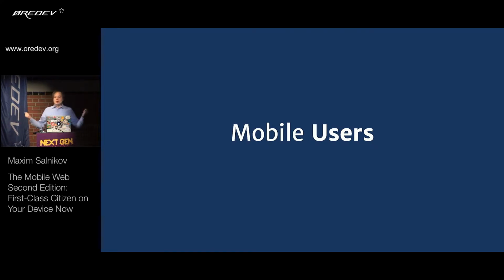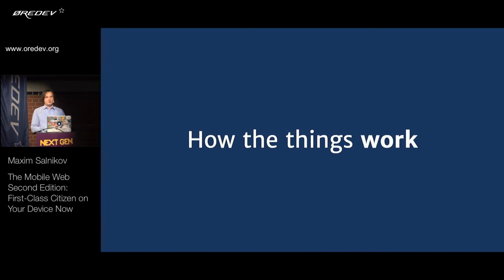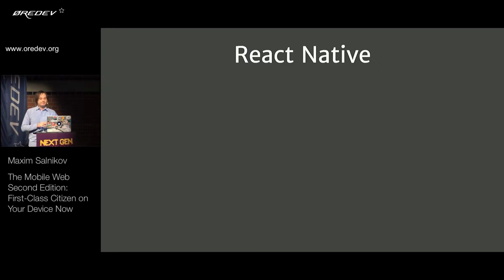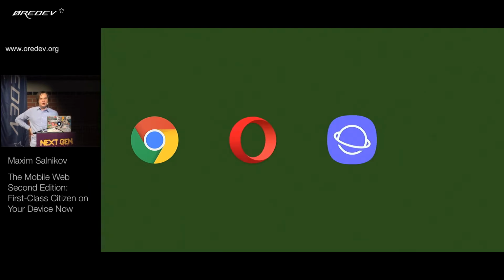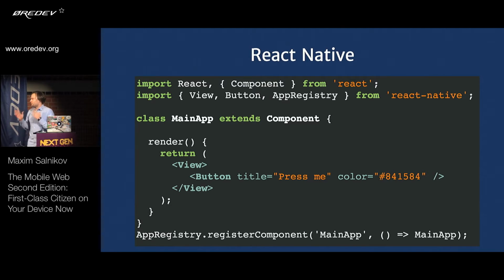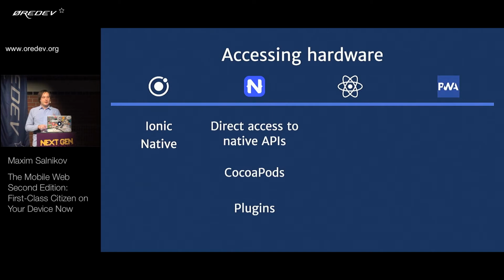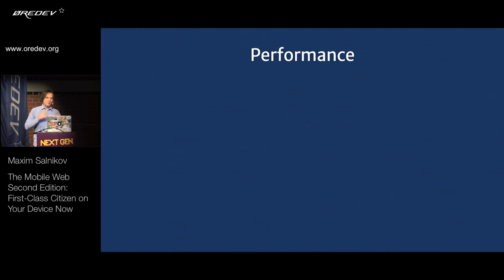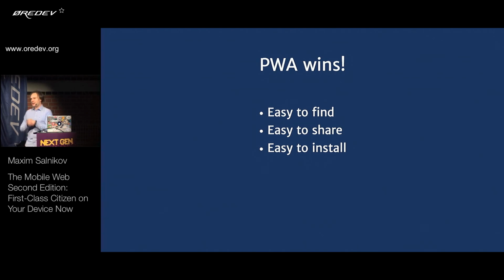Øredev 2017 - Maxim Salnikov - The Mobile Web Second Edition: First-Class Citizen on Your Device Now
They are so similar: Web and Mobile apps. What a nice option to use our web development experience to create cross-platform native-like applications. Is it that simple? What are the pros and cons of mobile web VS native? What is the difference between hybrid mobile apps, progressive web apps and JavaScript-compiled-to-native ones? Let's find the answers together!

Attendees will get an overview of modern concepts for building web-based mobile applications, pros and cons from tech and business sides. Bonus: some practical advices on when to go for this option.

First I'll give an idea: to use our JavaScript code for creating mobile applications. I'll mention and demonstrate some frameworks from those days. Right after I'll "destroy" this idea with some serious counter-arguments. Then I'll explain what could the renaissance of mobile web idea look like: using web workers, creating progressive web applications and compiling to real native code using some next generation frameworks.

Key takeaways
You will get an overview of the webtech-driven ways to create the apps for mobile
You will learn pros and cons of each approach
You will understand: using web tech to create mobile apps is a very bad idea. Right after you will understand - this is a cool idea if use the proper tools!
You will know which technology to use each time you have "create an app" task